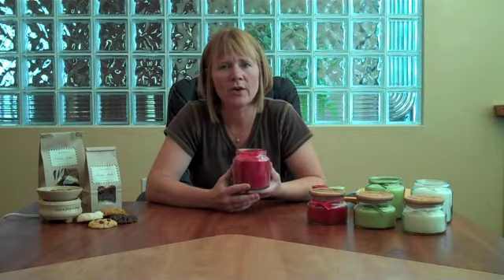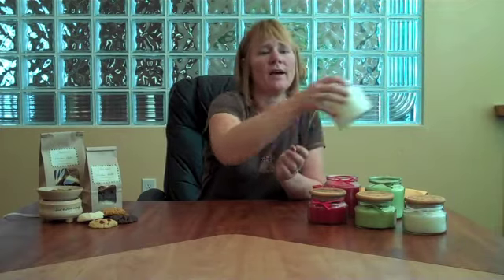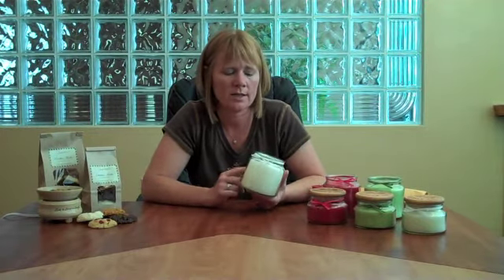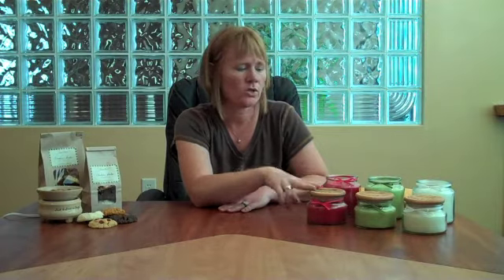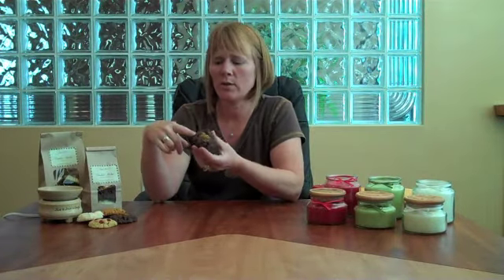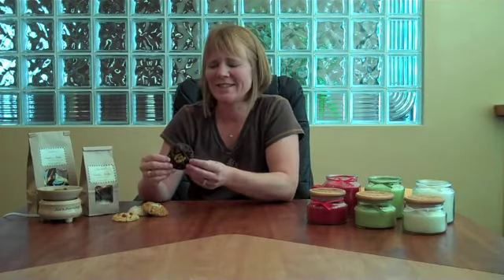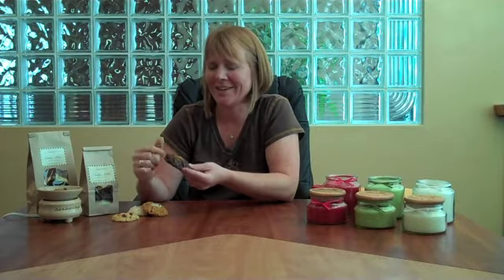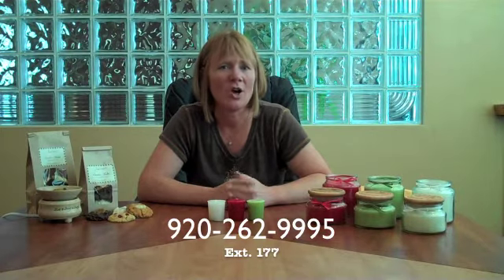Hat Creek Candle 2012 Summer Fragrance Showcase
Kari Barnes, owner of the Hat Creek Candle Company, introduces the new 2012 Summer jar candle fragrances including Summer Berries & Cream, Cool Citrus Basil and Clean Linen.  She also shows the new summer Cookie Melts: Blueberry Cream, Lemon Spice Cake, Cran-Apple and Chunky Monkey.